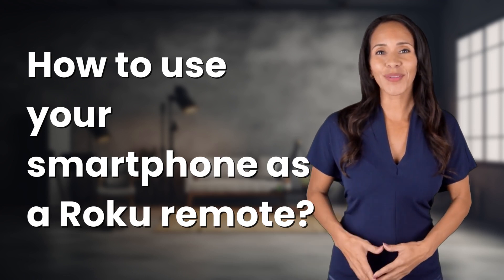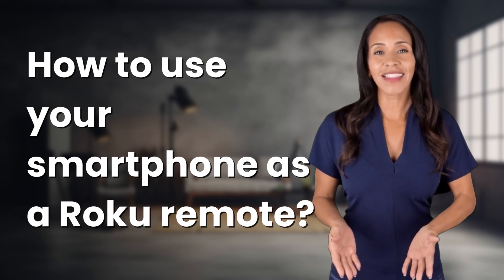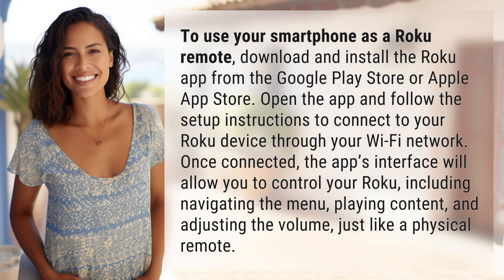How to use your smartphone as a Roku remote?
Control Your Roku with Your Smartphone 👉 Smartphone Roku Control 👉 Learn how to use your smartphone as a Roku remote by downloading the Roku app and connecting it to your device via Wi-Fi. Navigate menus, play content, and adjust volume with ease!

Laura S. Harris (2024, April 28.) How to use your smartphone as a Roku remote?
    🌐 AskAbout.video